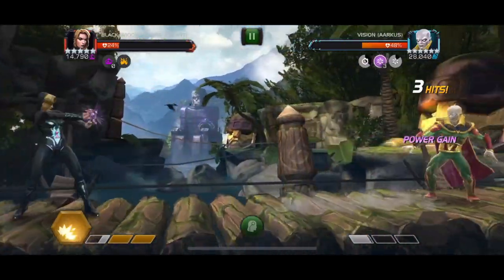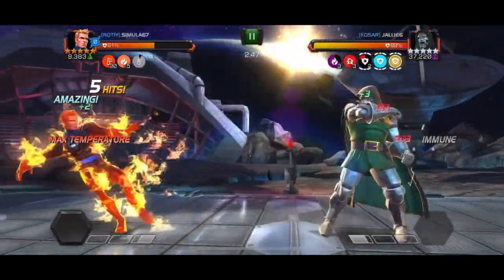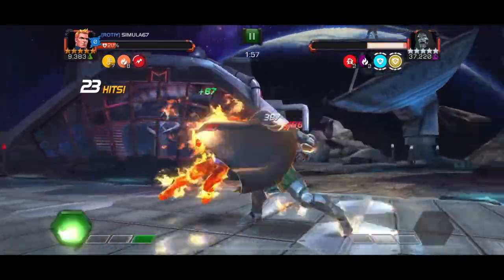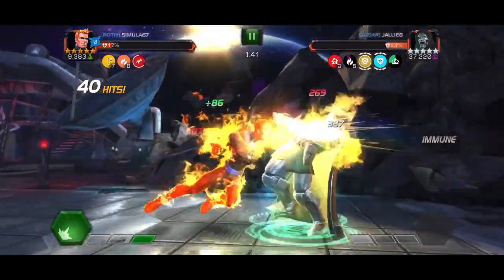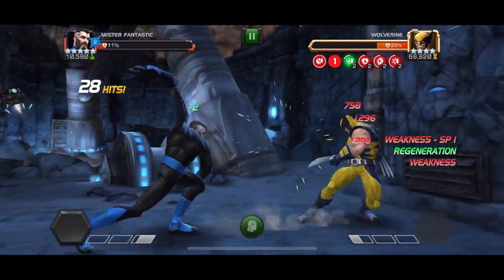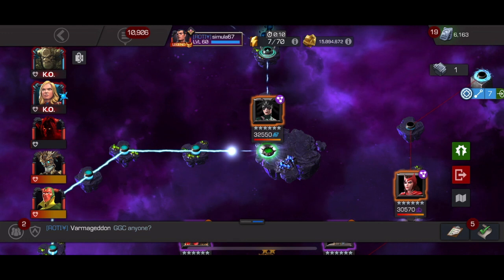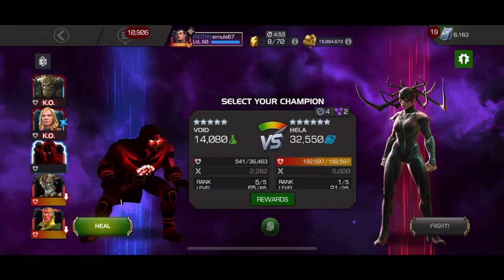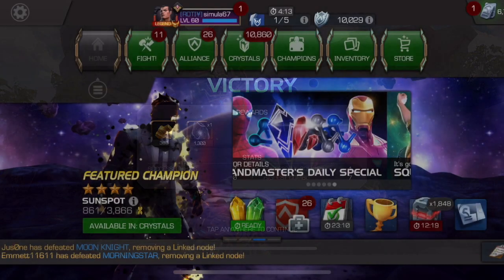I Love the Offseason | Marvel Contest of Champions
For me, the offseason is very relaxing. It's a time when I complete content and experiment with matchups in alliance war. Today we're taking a look at four fights across various game modes that I had fun with this offseason. Enjoy!

Fight List:
1. Claire Voyant vs. Aarkus [Acornucopia, Cornered 300%]

2. Human Torch vs. Doctor Doom [Alliance War, Debuff Immune]
3. Mister Fantastic vs. Wolverine [Realm of Legends]
4. Void + Warlock vs. Hela [6.2, Aspect of Chaos]